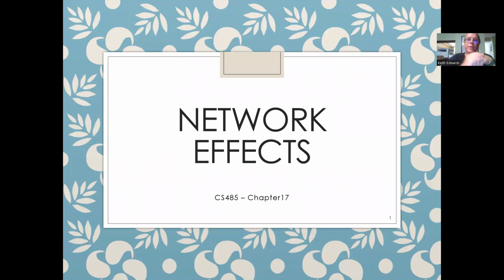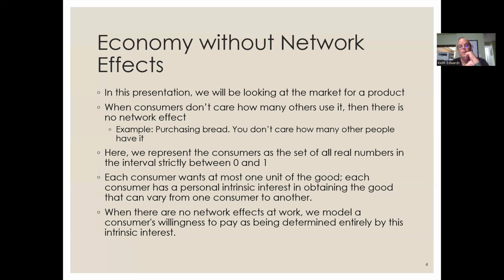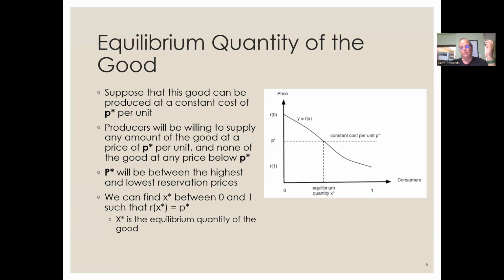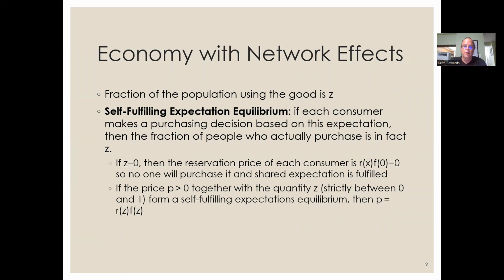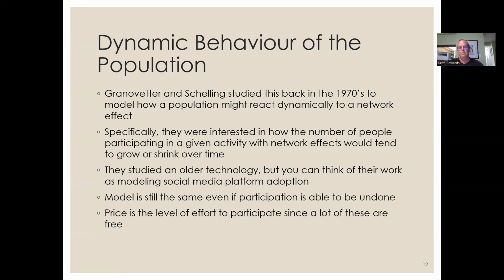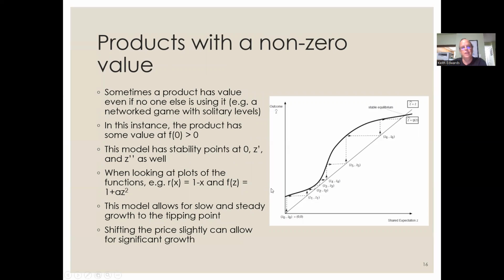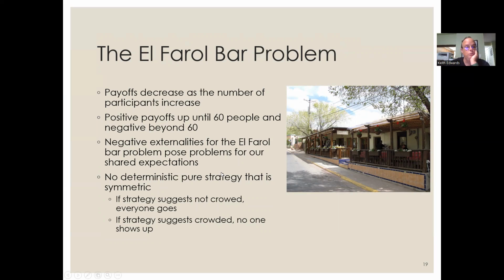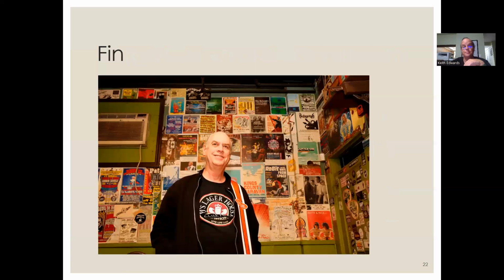CSS485 - Network Effects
For some kinds of decisions, you incur an explicit benefit when you align your behavior with the behavior of others. These are known as network effects, which are also called direct benefit effects. We will examine stability, instability, and tipping points.